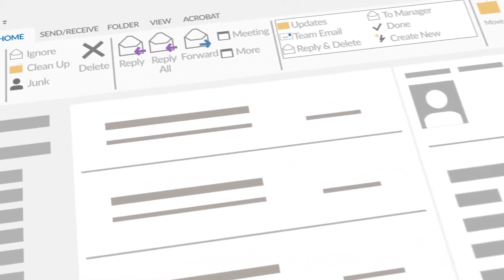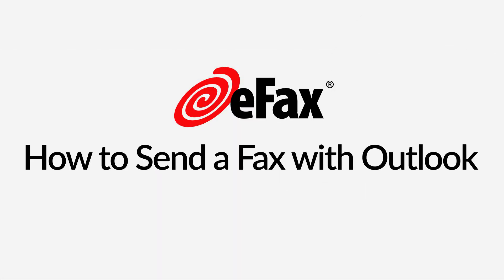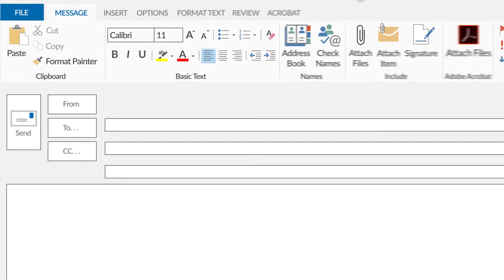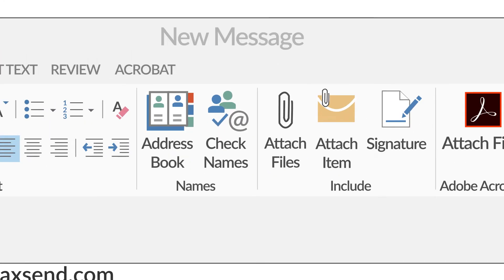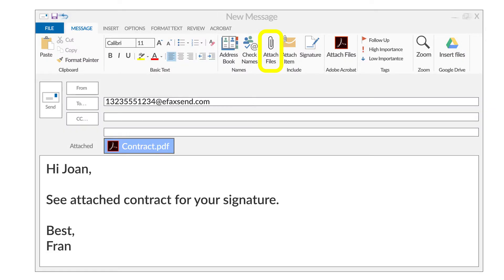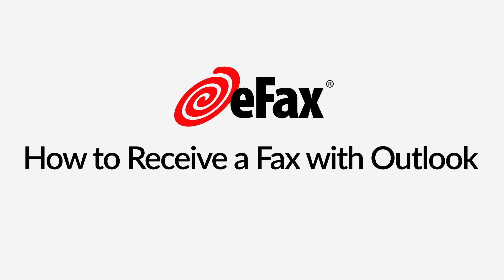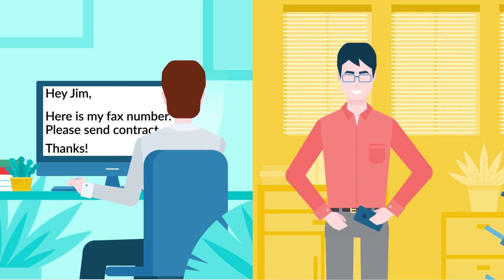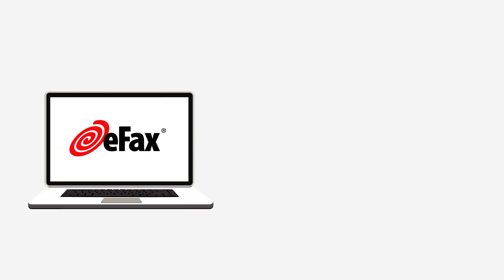How To Send A Fax With Outlook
See how to send a fax with Outlook. Using eFax, you can fax by email with ease.